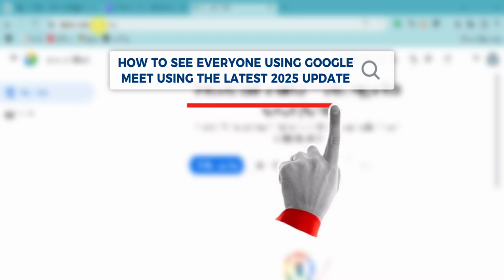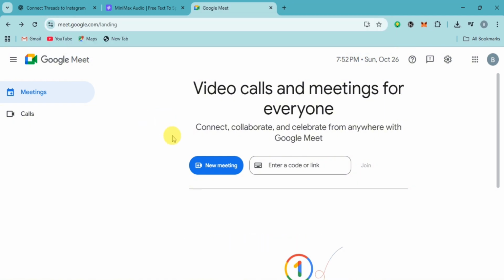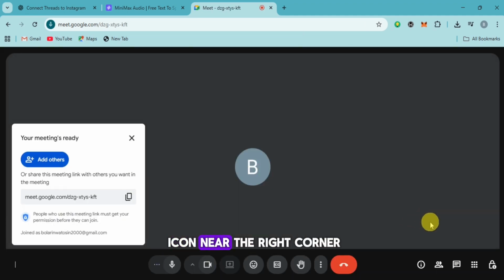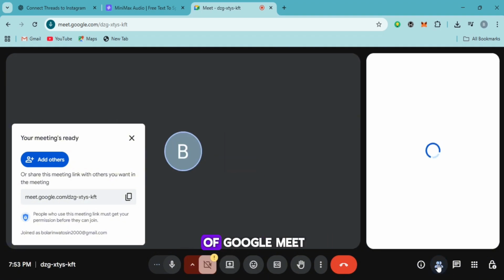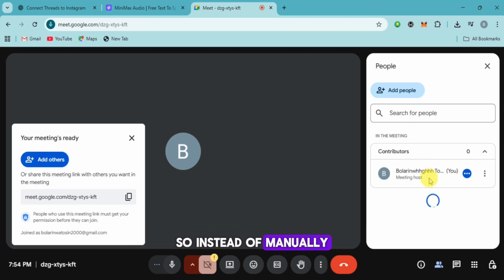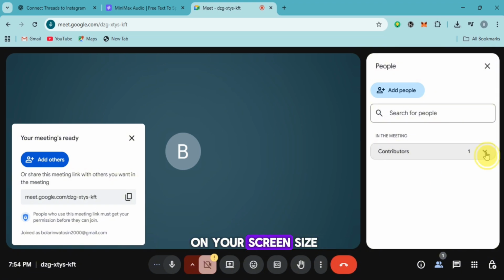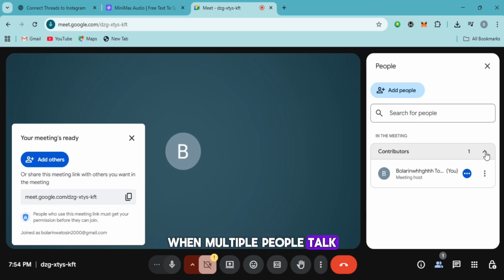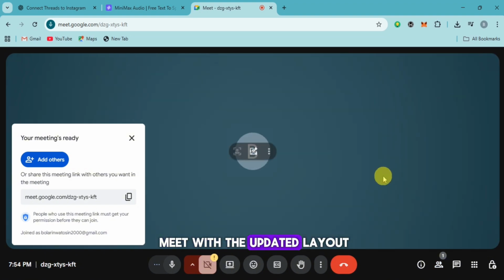How to See Everyone in Google Meet (Update Guide)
Want to view all participants in your Google Meet session? In this update guide, you’ll learn how to see everyone using Google Meet on your desktop or mobile. This tutorial shows the latest features and settings that let you view all attendees, manage your meeting efficiently, and stay organized during online sessions.

We’ll cover:
✅ How to use the latest Google Meet layout to see all participants
✅ How to adjust view settings for gallery mode
✅ Tips for managing large meetings
✅ How to ensure you don’t miss anyone in the meeting

Perfect for teachers, students, and professionals who want to stay in control of their Google Meet sessions in 2025.